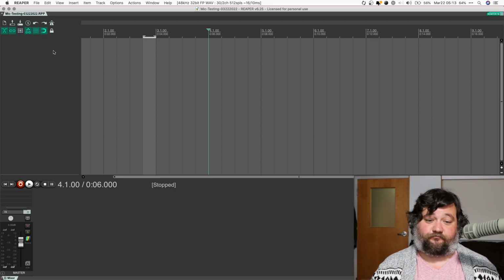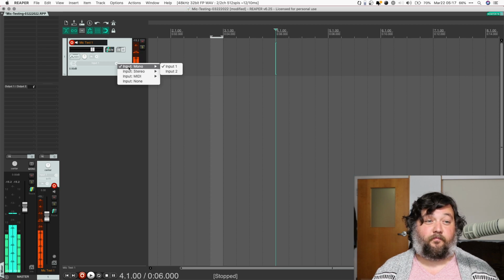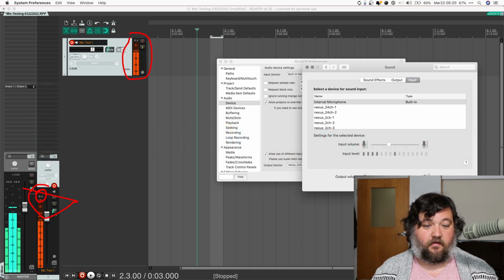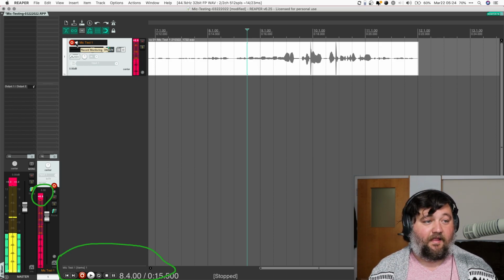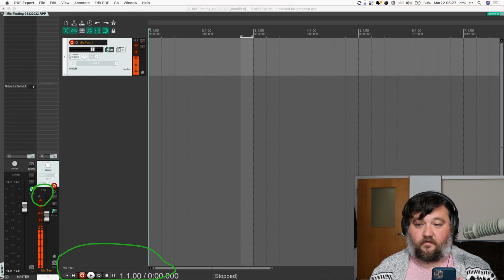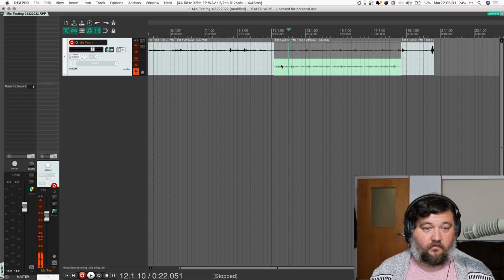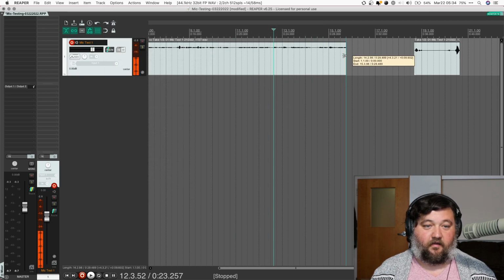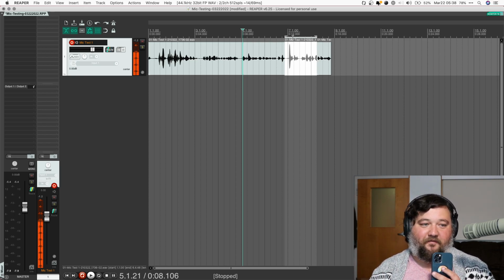More with Recording in Reaper